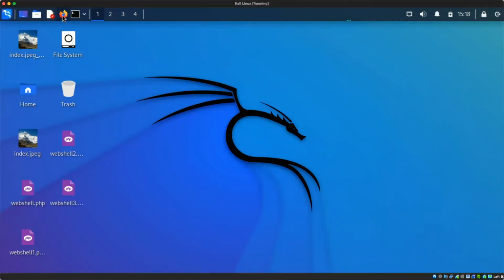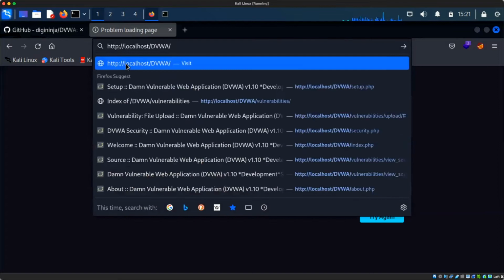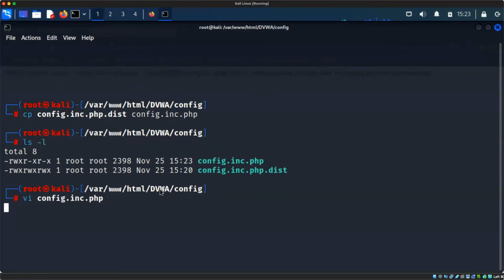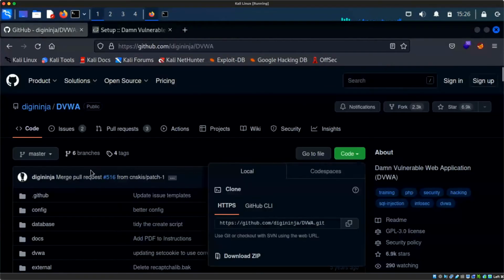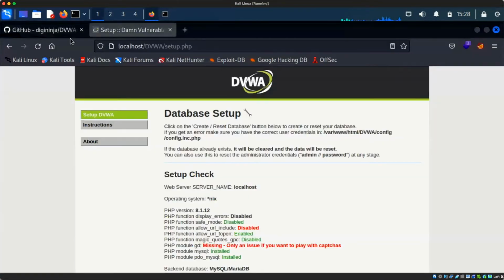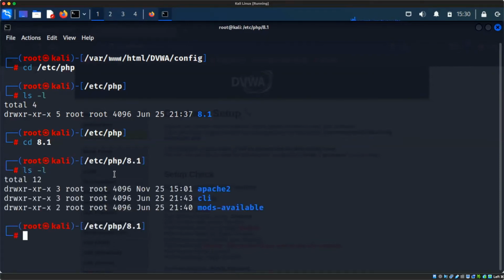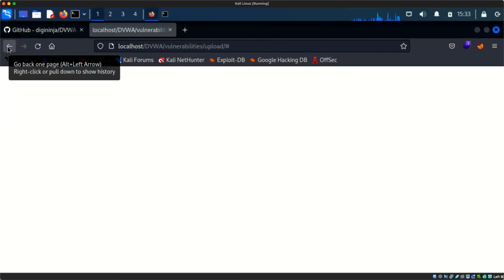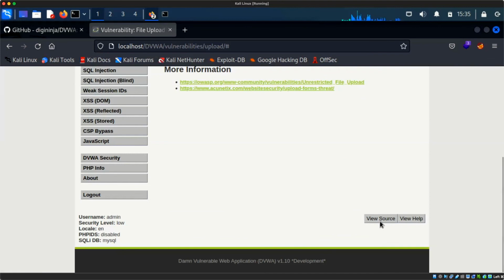How to install Damn Vulnerable Web Application(DVWA) on Kali Linux Machine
Hello Everyone,

In this video, I have shown how you can install and configure DVWA application on Kali Linux Machine.
Damn Vulnerable Web Application )DVWA) is a PHP/MySQL web application that is damn vulnerable.
Its main goal is to be an aid for security professionals to test their skills.

Do watch Cloud Computing, JavaScript and EthicalHacking through these below series.

Note:  This video is intended for knowledge sharing purpose only.